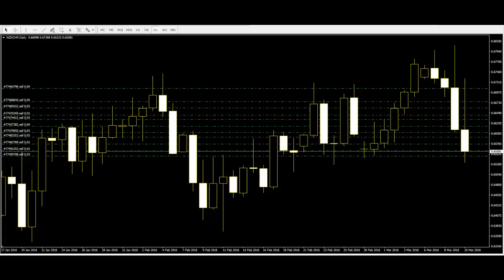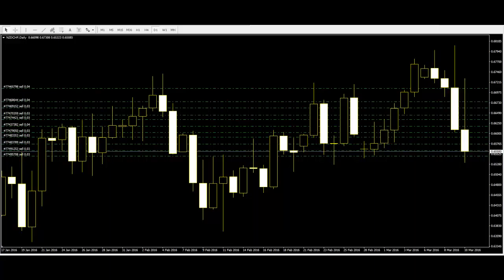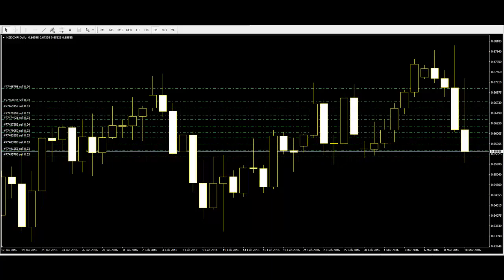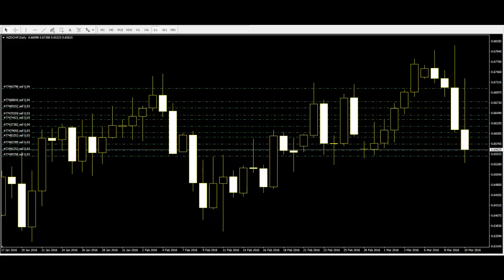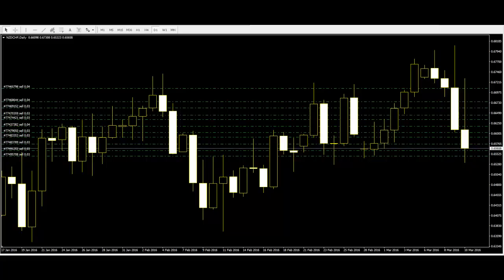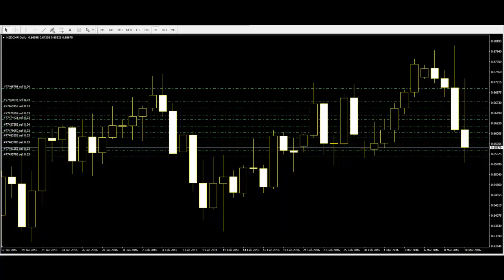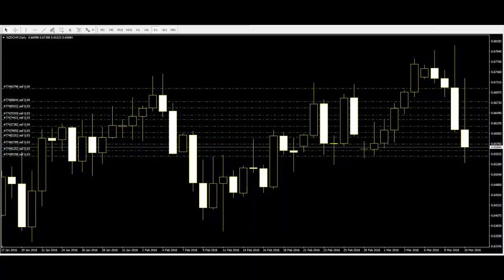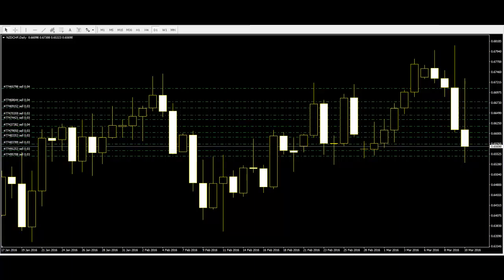Candlestick Patterns and Pivots – The value of pivot points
forex trading live price action trading strategies forex trading strategies